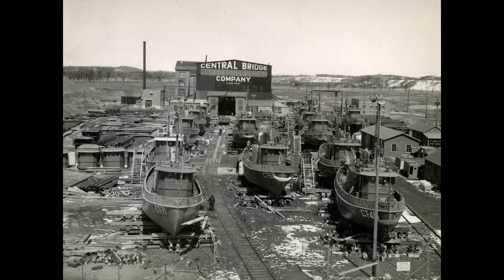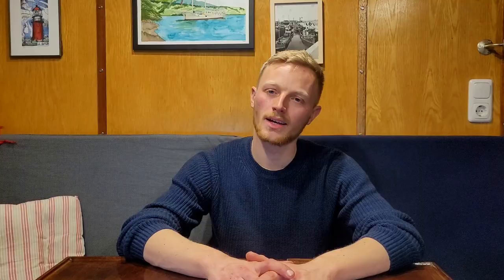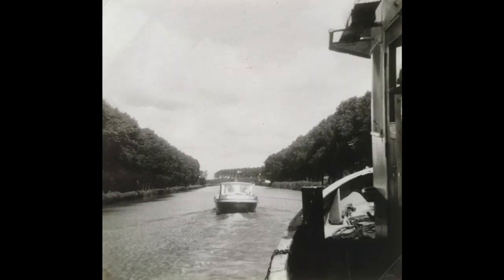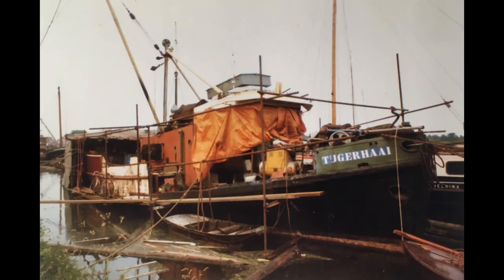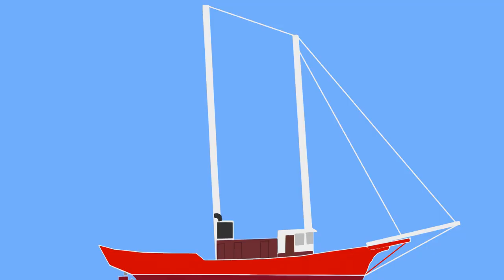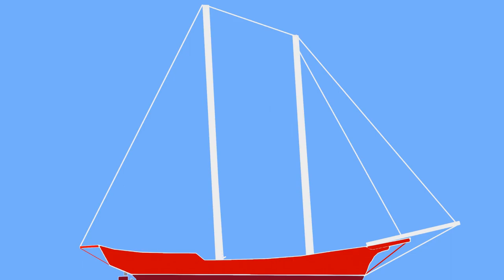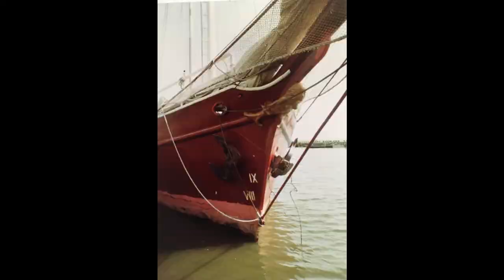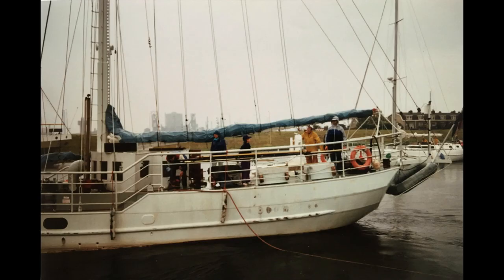History of Schooner Tijgerhaai + Sneak Peek of the BIG DAY! - Rebuilding Schooner Tijgerhaai EP6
Schooner Tijgerhaai (Tigershark) started life in 1944 as a canadian built tugboat and she has been in my family for almost 50 years. THIS is that story.

Together with my dad, I am rebuilding this beautiful ship, to make her ready for new adventures!

We're on Facebook and Instagram now!

The Tugboat that became a Sailing Ship - Rebuilding Schooner Tijgerhaai EP6